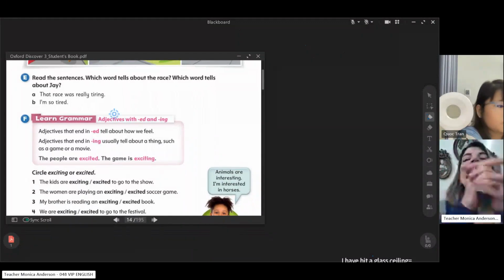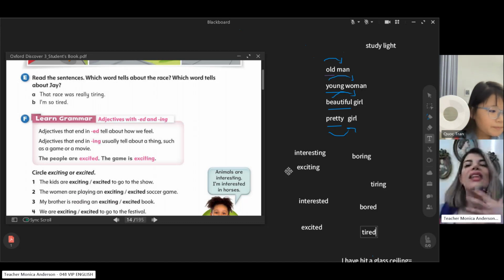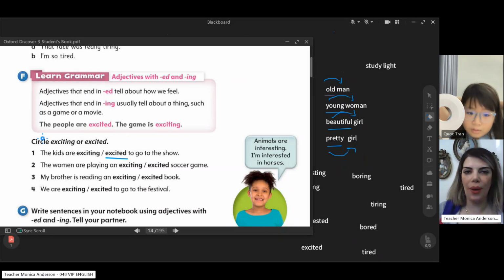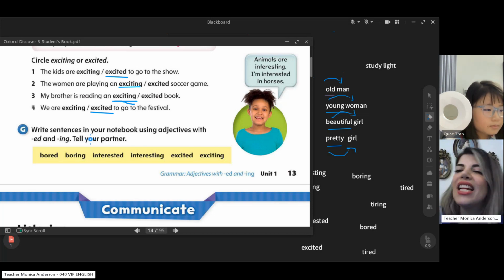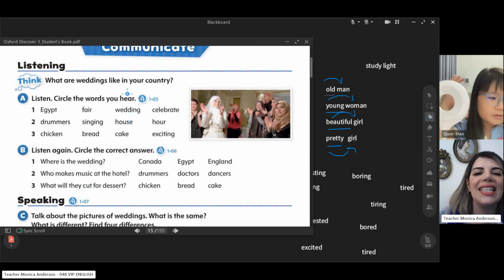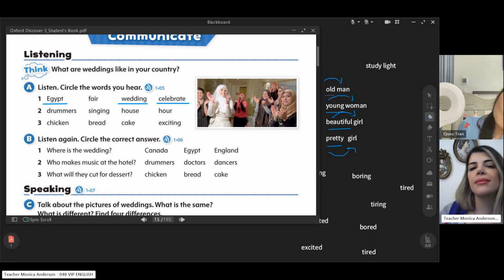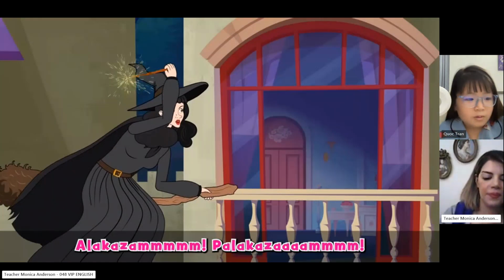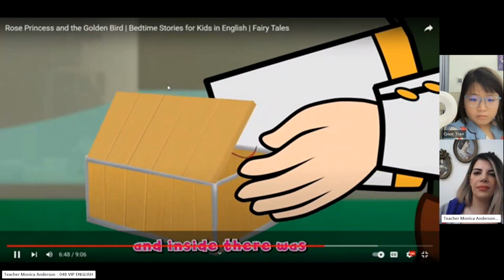Class recording AnhLTB Dec2